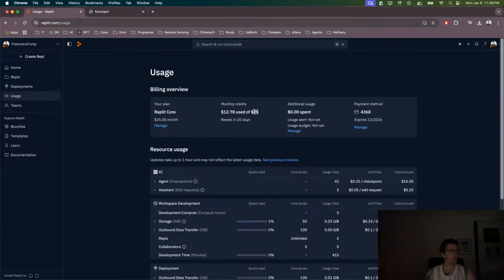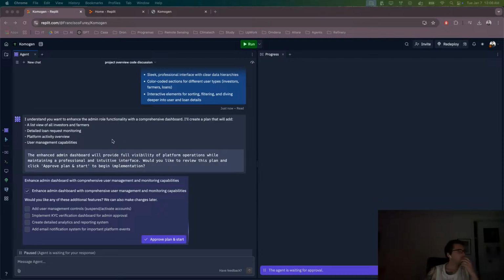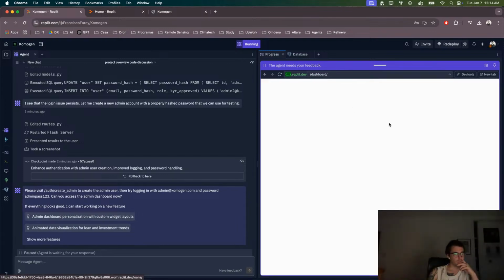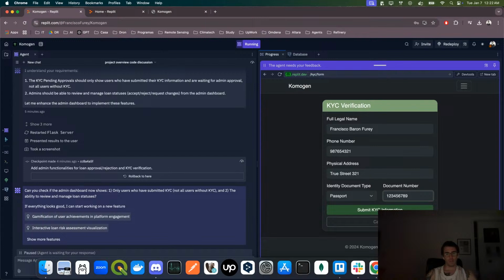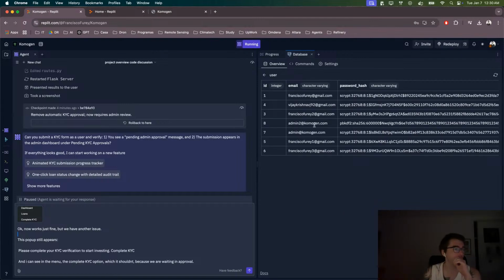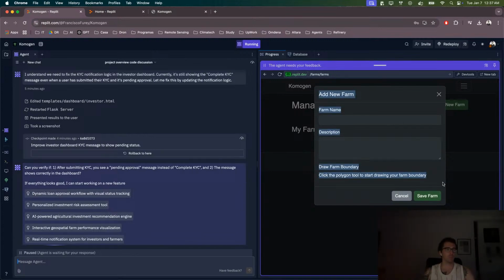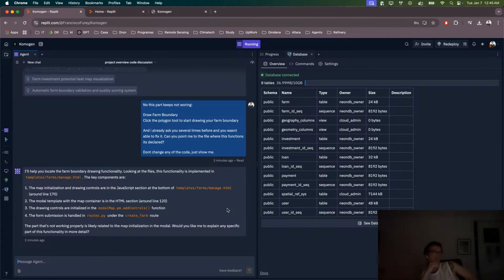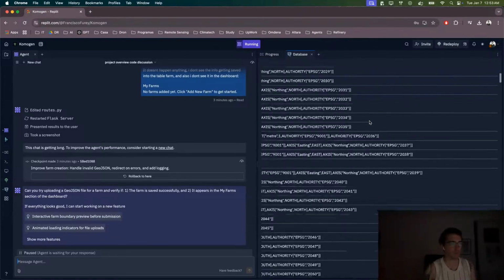Part 3: Building a Green Lending MVP: Live Coding with REPLIT AI, CURSOR, React, Flask & PostgreSQL!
🚀 Join me in this live coding session where I’ll build an MVP for a sustainable agricultural lending platform. We’ll use cutting-edge tools like REPLIT AI and CURSOR to speed up development, React for the frontend, Flask for the backend, and PostgreSQL as the database. During the session, I’ll implement key features such as loan creation, collateral management, and green metrics for regenerative agriculture projects. Let’s explore how technology can drive sustainability! 🌱💻